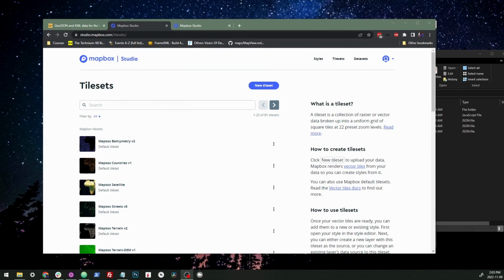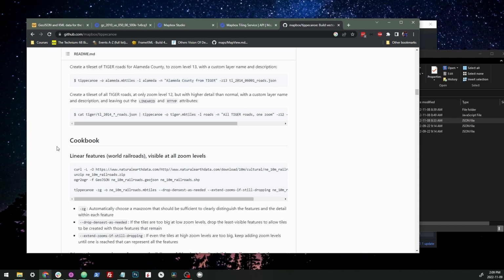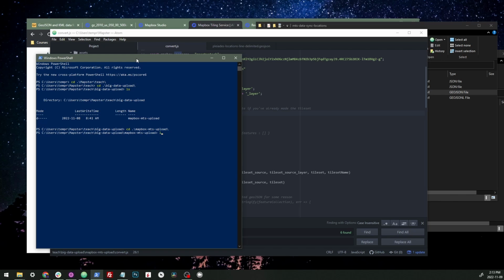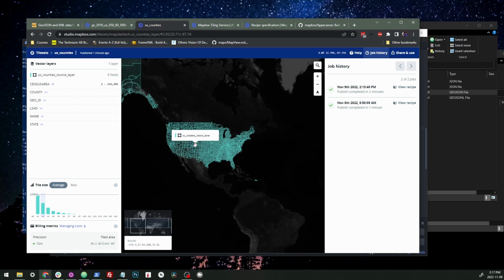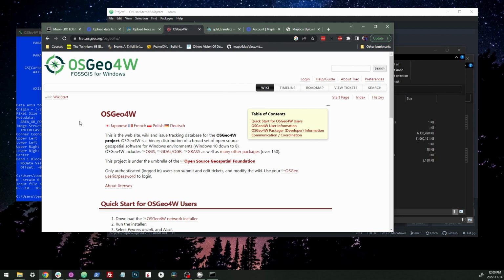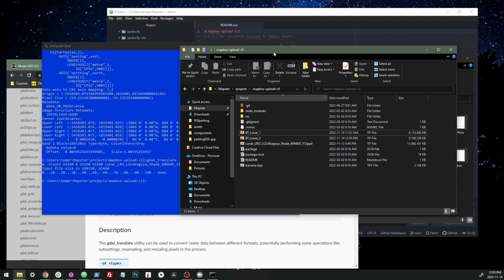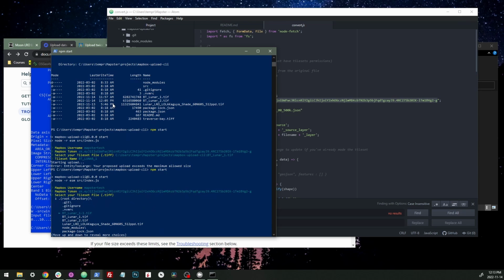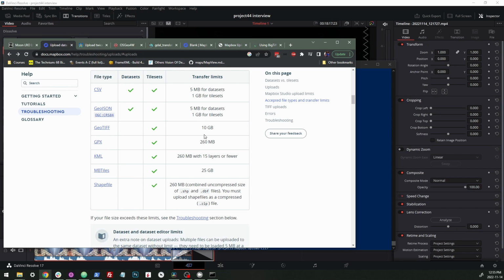Big Data with Mapbox | Handling Zoom Levels, Mapbox Tiling Service (MTS), Large File Uploads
In this video I go over a few different subjects related to handling large data with Mapbox. First, I go over the issue of uploading big files and what happens with zoom levels, that features seem to disappear unexpectedly. This can catch a lot of new users off guard. Next I go over handling big tiff files and how to split them up, and finally how to upload huge files using the Mapbox Upload API through the Mapster Upload CLI.

Watching through this video overall will teach you quite a few good concepts to manage large data in Mapbox generally, or just look for what you're specifically needing!

PS: I think the issue with my split TIFs not uploading, despite being under the size limit, is because I somehow didn't format them as BigTIFFs properly! Bear that in mind!

00:00 Introduction
01:00 Zoom Level Issues
02:48 Tippecanoe (the old way)
04:10 Using Mapbox Tiling Service (MTS)
10:10 Splitting up a large TIF file (BigTIFF and GDAL)
16:42 Mapster Upload CLI
20:30 Adding to Mapbox Studio